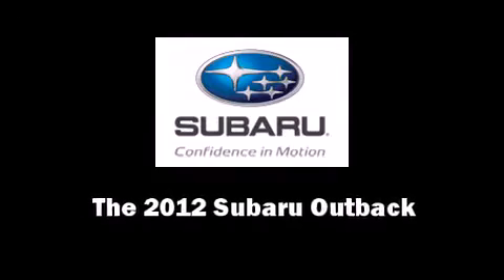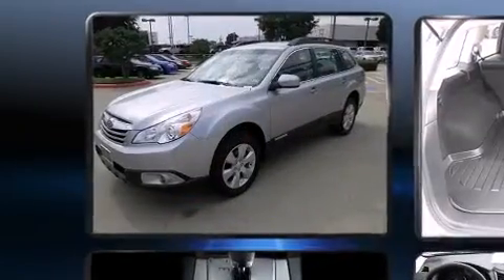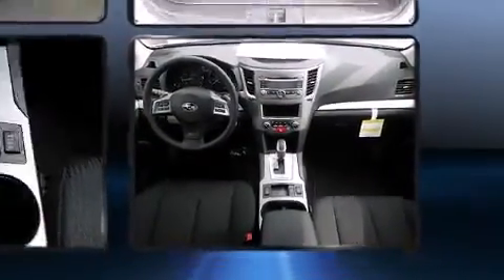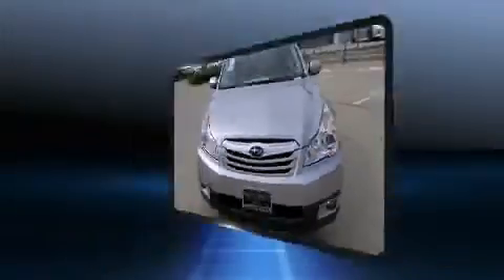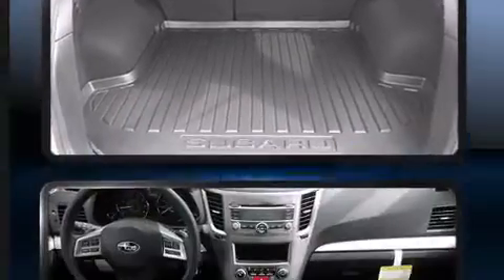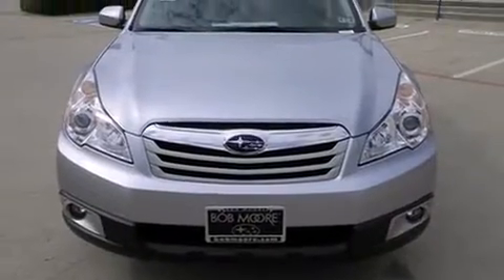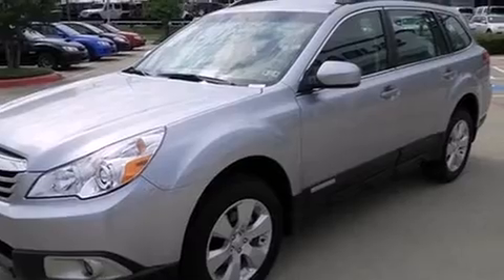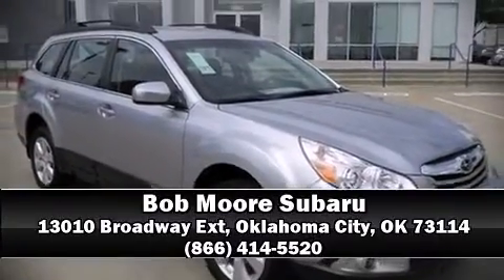2012 Subaru Outback 2.5i w/Alloy Wheel Pkg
Bob Moore Subaru
13010 Broadway Ext

Discerning drivers will appreciate the 2012 Subaru Outback. This 4 door, 5 passenger wagon is ready to drive off the showroom floor! Smooth gearshifts are achieved thanks to the efficient 4 cylinder engine, and for added security, dynamic Stability Control supplements the drivetrain. Top features include front fog lights, a trip computer, front bucket seats, tilt steering wheel, cruise control, an overhead console, a roof rack, and power windows. Storage solutions are integrated throughout the interior, demonstrating thoughtful attention to detail Subaru ensures the safety and security of its passengers with equipment such as: dual front impact airbags with occupant sensing airbag, front SIDE impact airbags, traction control, brake assist, anti-whiplash front head restraints, a panic alarm, and 4 wheel disc brakes with ABS. Sophisticated all wheel drive assures superb handling in any weather condition We pride ourselves in the quality that we offer on all of our vehicles. Stop by our dealership or give us a call for more information.